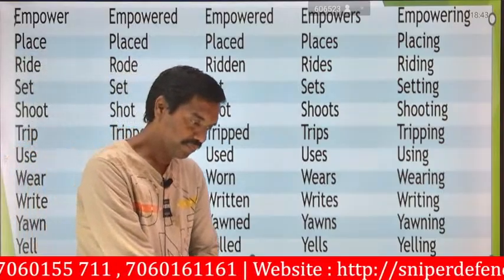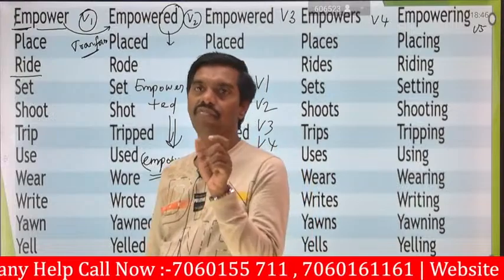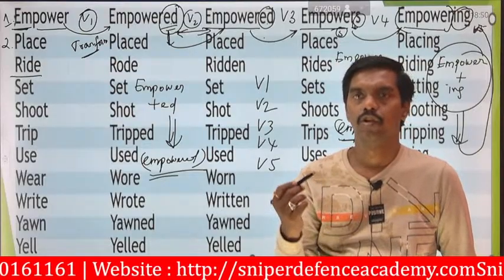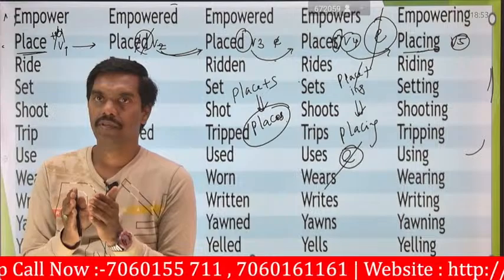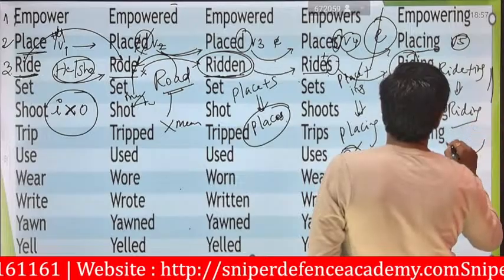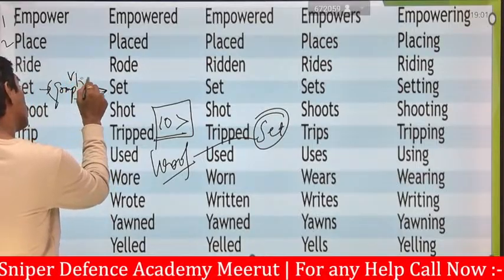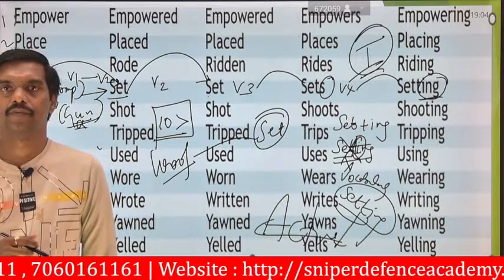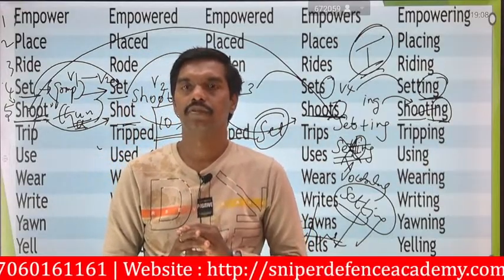ENGLISH | VERB | SENTENCE | CLASS - 7 | AISSEE, RMS, UP SAINIK, NAVODAYA | SDA - MEERUT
ENGLISH | VERB | SENTENCE | CLASS - 7 | AISSEE, RMS, UP SAINIK, NAVODAYA | SDA - MEERUT|reasoningbyrksir mathsbyvijaysir gkbydharmveersir Best RIMC, Military school, & Sainik school coaching online and offline| NDA| CDS🎯

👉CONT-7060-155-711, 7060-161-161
👉 HOSTEL FACILITY AVAILABLE|AC ROOMS|RO WATER|LIBRARY|SPORTS|INDOOR|OUTDOOR
👉SANDHYA UP SAINIK SCHOOL (CLASS 9TH) LUCKNOW
👉AADITYA UP SAINIK SCHOOL (CLASS 6TH) LUCKNOW
👉AADITYA KAUSHIK UP SAINIK SCHOOL (CLASS 9TH) GORAKHPUR
👉YUVRAJ CHAUDHARY|AIR-31|SAINIK SCHOOL JHANSI|2023
👉DEV CHAUHAN|SELECTED|UP SAINIK SCHOOL LUCKNOW|2023
👉BHAVYA MORAL|UP SAINIK SCHOOL|2023
👉ELESH CHAUHAN|AIR-502|SAINIK SCHOOL AMETHI|2023
👉SHAURYA|SELECTED|RIMC BANGLORE|2023
👉ADARSH|SAINIK SCHOOL AMRAVATI NAGAR|2023
Small batches to provide individual attention
Provision of regular, alternate, and weekend classes
Regular motivational sessions
Study and practice material prepared by specialists
Regular group discussion for interview skill development
Real-time environment for SSB interview preparation
👉MARATHON CLASSES|WEEKLY DOUBT SESSION|WEEKLY TEST
👉COUNSELLING SESSION
👉INDIA'S BEST COACHING FOR DEFENCE EXAM

current gk ke question
gk quiz
general knowledge quiz science
gk in hindi
gk test series
janral nolej question 2022